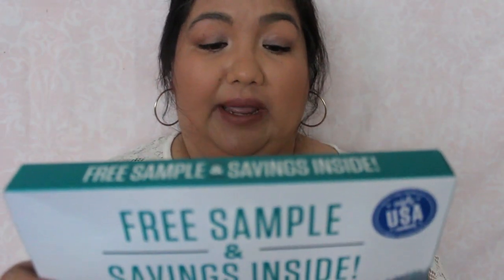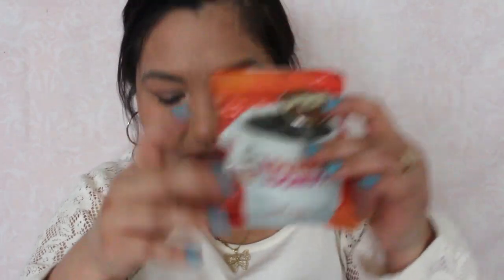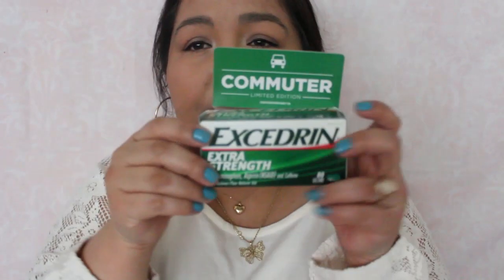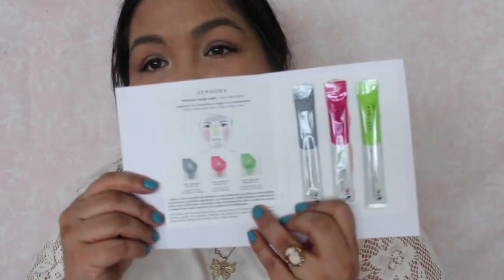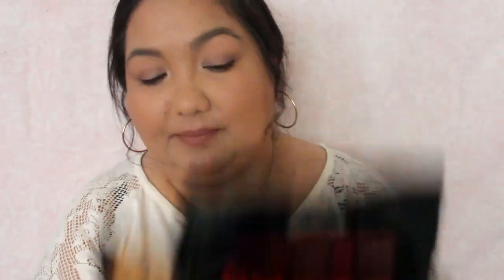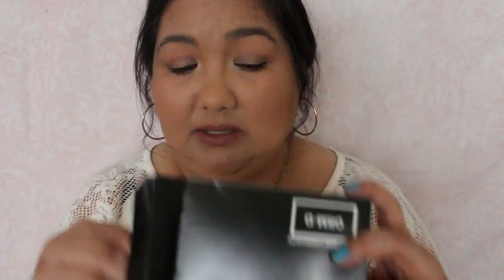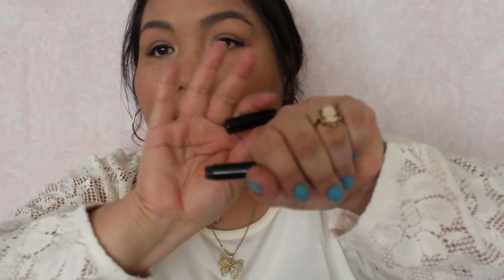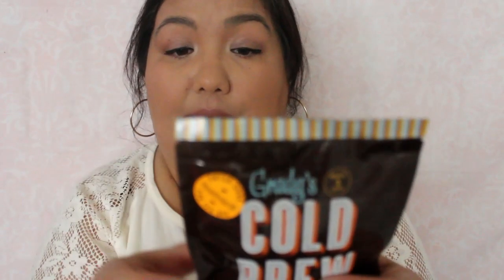Free Product Samples By Mail - Freebies #20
I hope you liked the video. Thumbs up if you did!

mysavings
freebieshark
vonbeau
reward survey
mercury magazines

Products received are from rachel ray, muse, dunkin donuts, i & love & you, excedrin, marlboro, sephora, prevagen, van cleeve dry goods, so post, love of color, grady's cold brew, everest, garnier